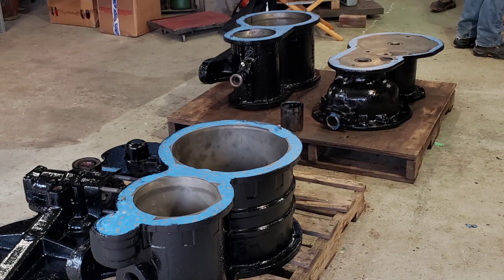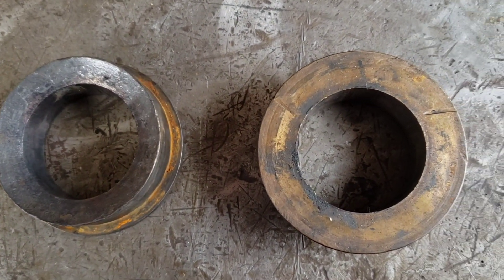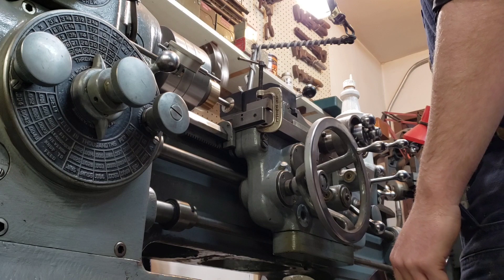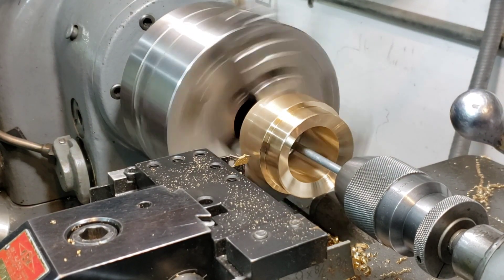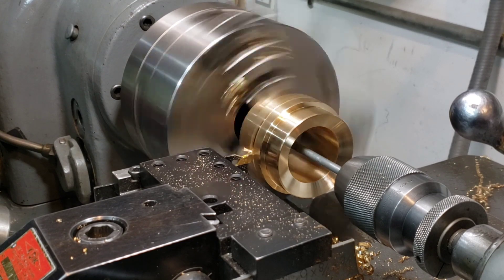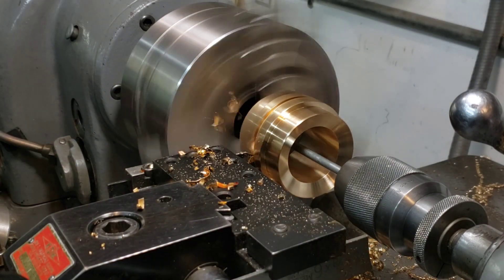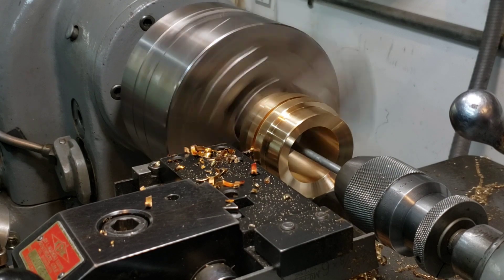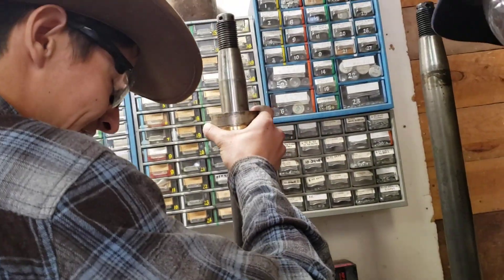Henry Machines Some Packing Glands | Air Compressor Rebuild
This Video is of Henry machining some new bronze packing glands for 2926s rebuild!